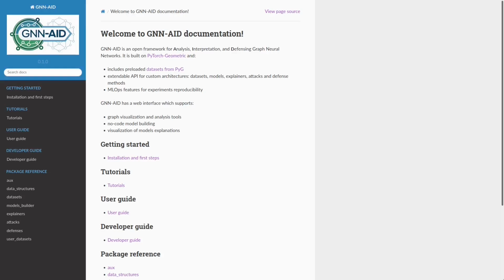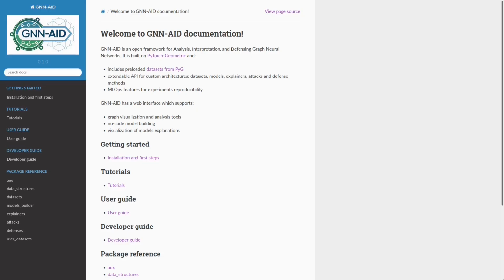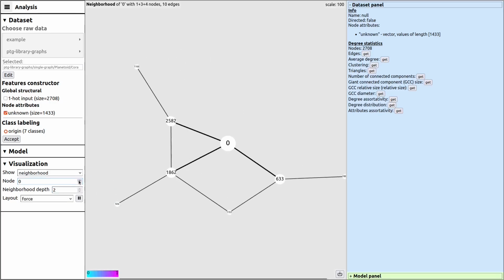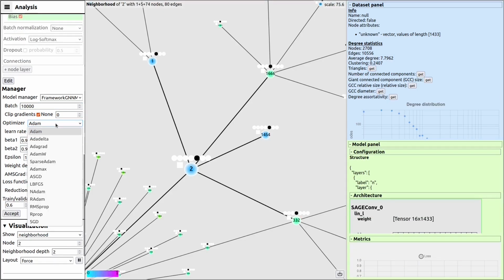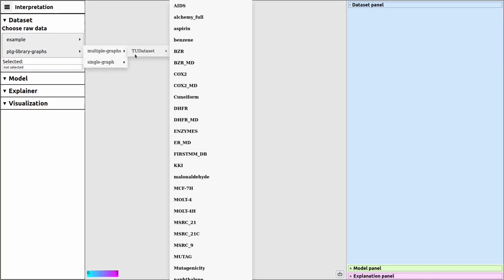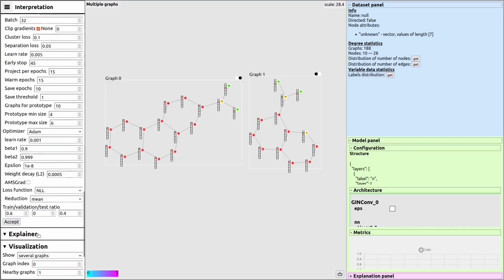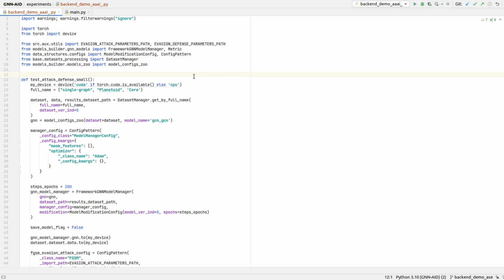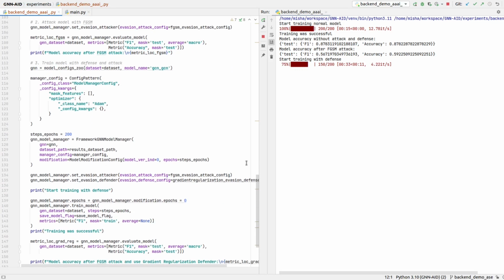AAAI 2025 demo. GNN-AID framework.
This video is for The 40th Annual AAAI Conference on Artificial Intelligence, Demonstration Program, 2025.
We present GNN-AID - an open framework for Analysis, Interpretation, and Defensing Graph Neural Networks. It is built on PyTorch-Geometric and includes preloaded datasets from PyG; extendable API for custom architectures: datasets, models, explainers, attacks and defense methods; MLOps features for experiments reproducibility. GNN-AID has a web interface which supports graph visualization and analysis tools, no-code model building, visualization of models explanations.